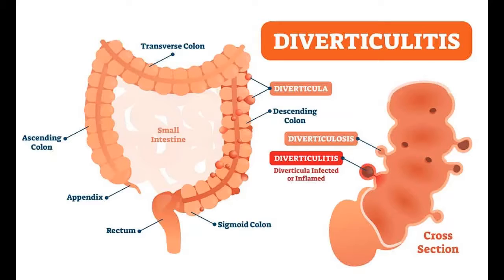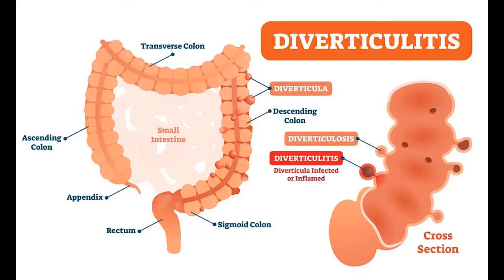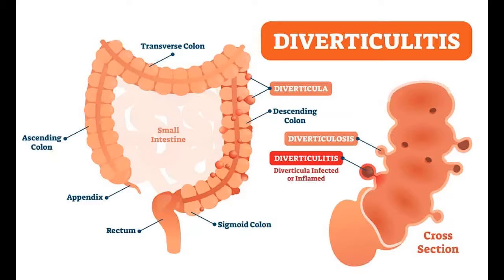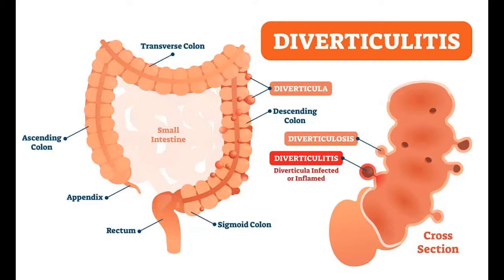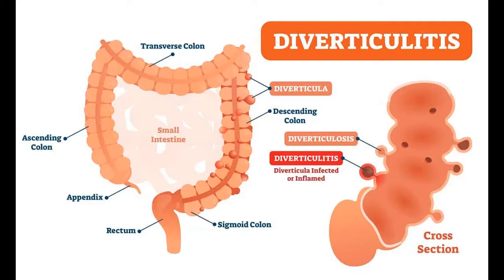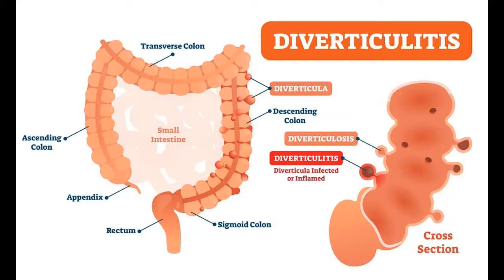What is Diverticulosis and how to treat-Brief explanation